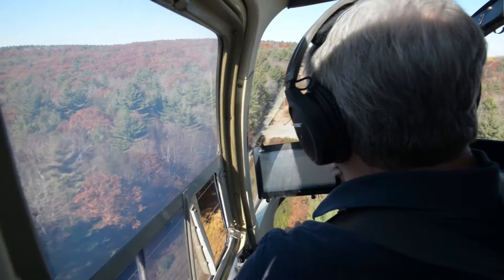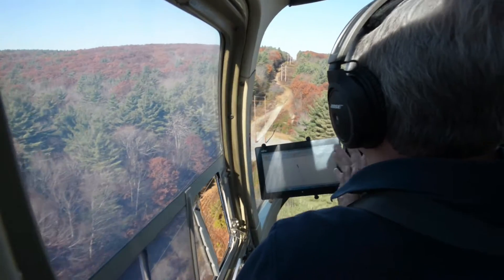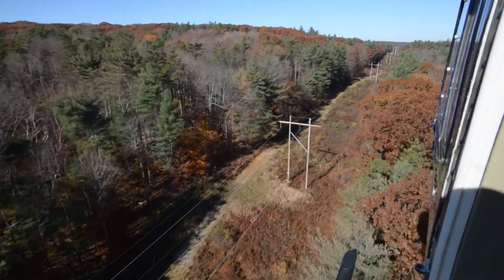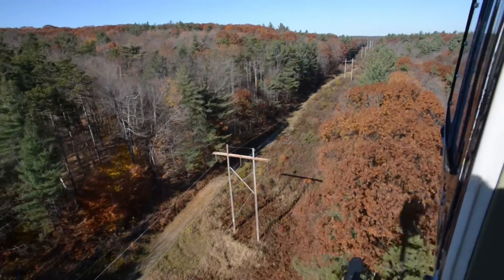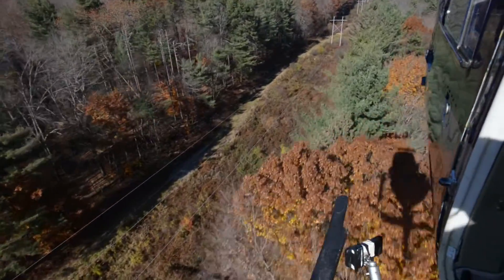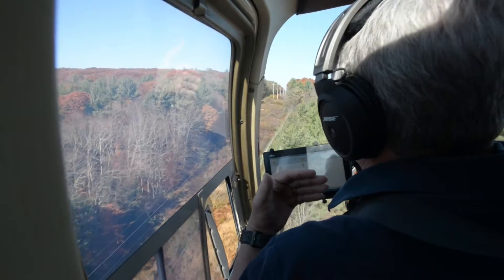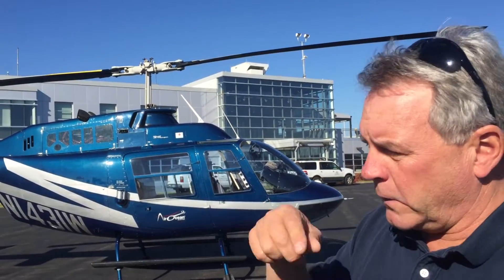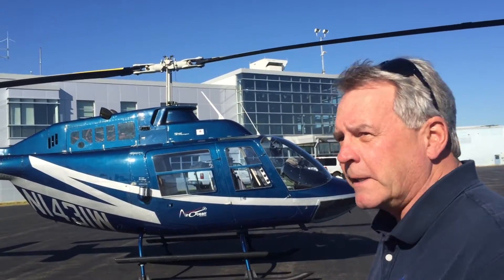Eversource Energy fly over of the transmission power lines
Media flight with AirOcean Aviation contracted by Eversource Energy to visually check the high voltage transmission lines and towers in a preventive program to insure power to the region.